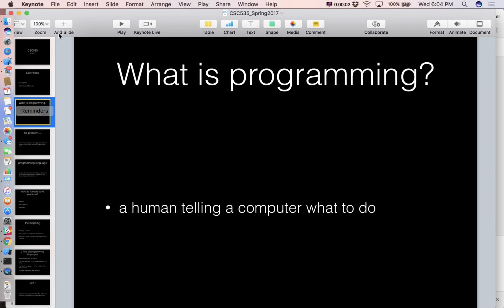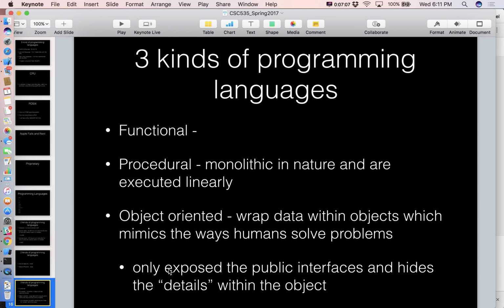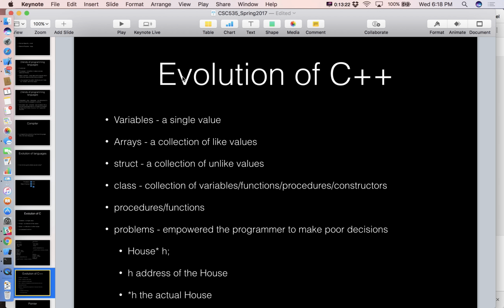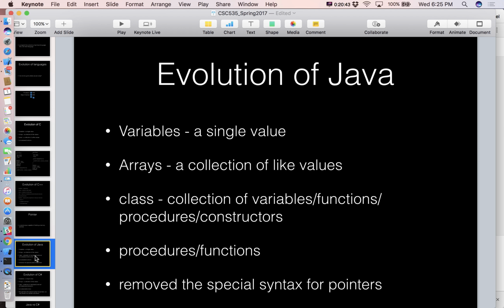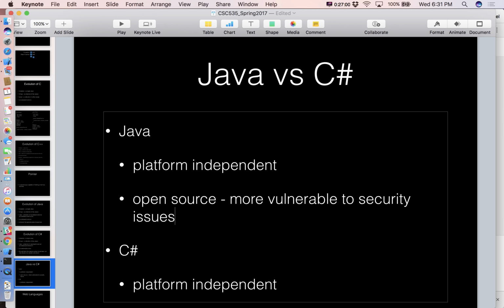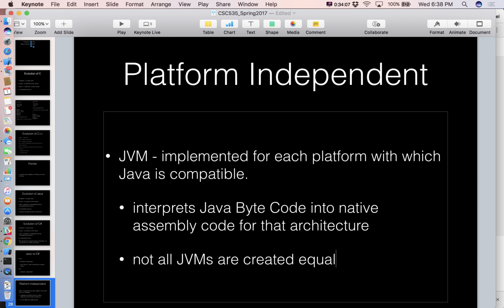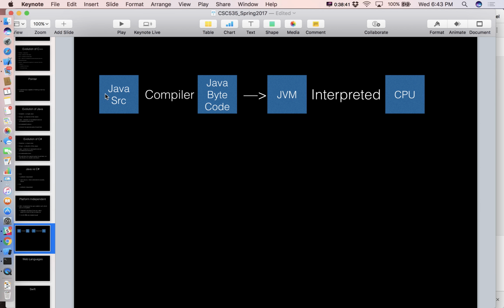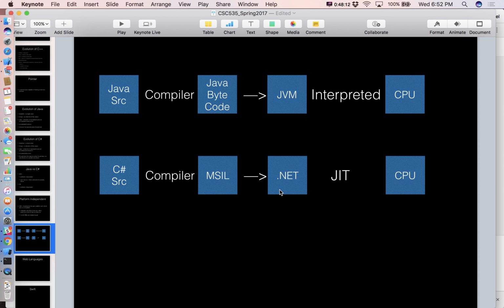CSC535 2/1/17 (part 0.5)